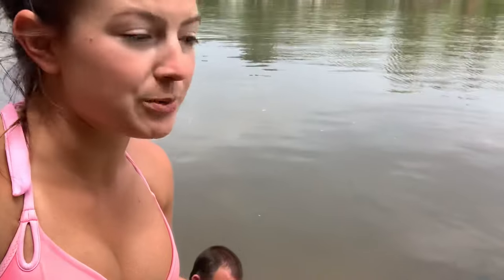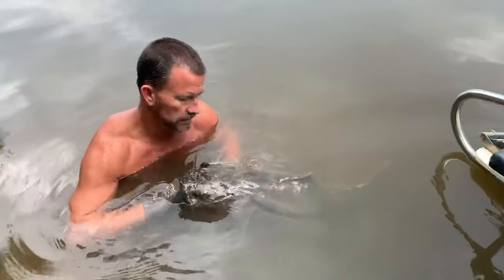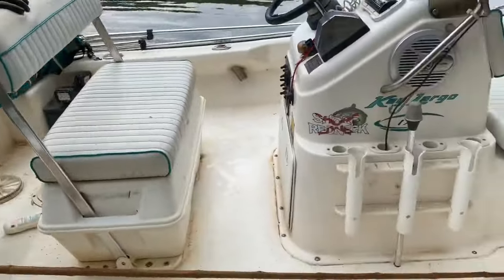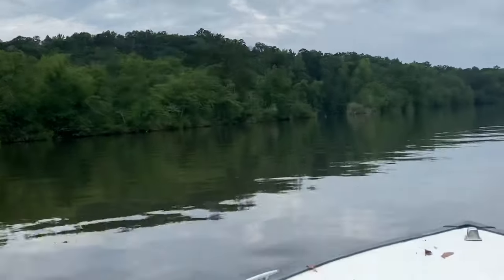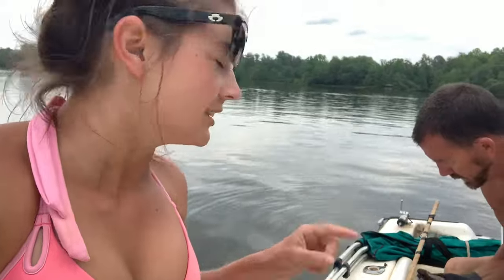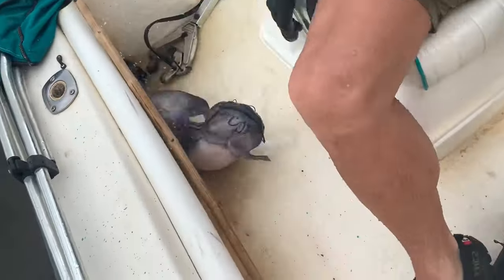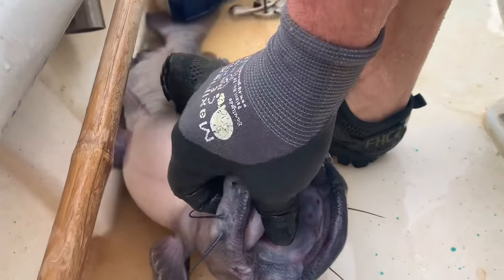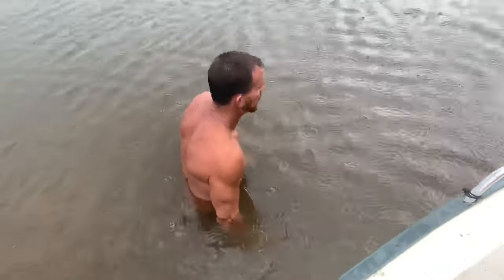CATFISH NOODLING: We Finally Found Some Fish!!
Hey y’all!

We’ve had a super slow year, other than me catching my BIGGEST BLUE CAT EVER and my 2nd biggest fish! The video is already up if you haven’t seen it! So this trip dad gets to grab 3 fish! We had only a little time to go with the rain and bad weather, but we managed!

Preciate y’all!